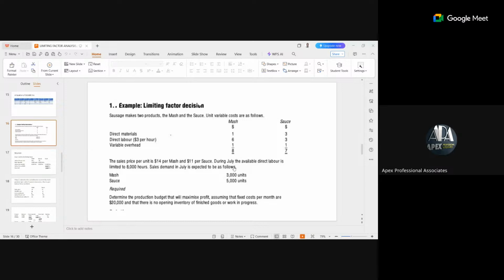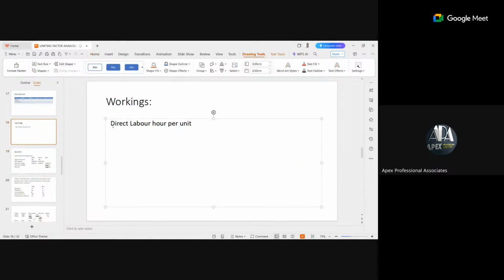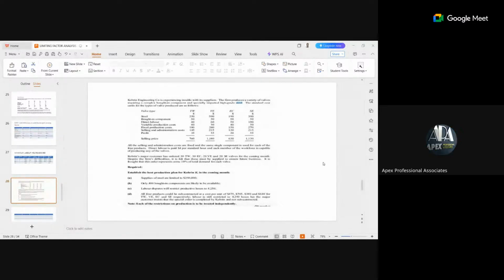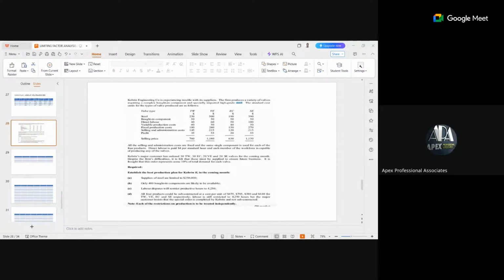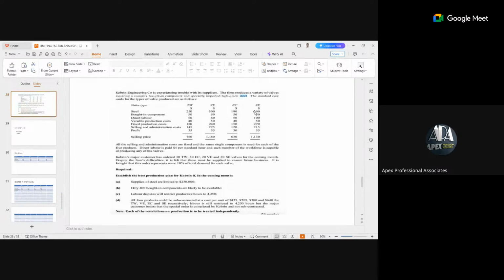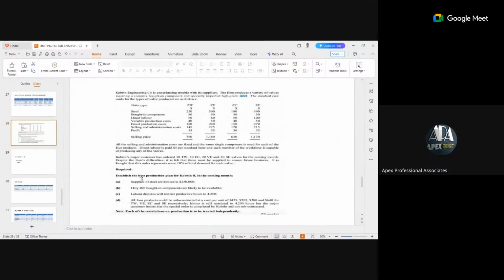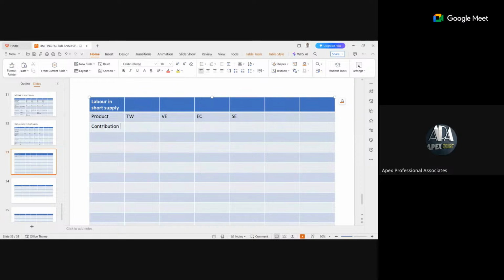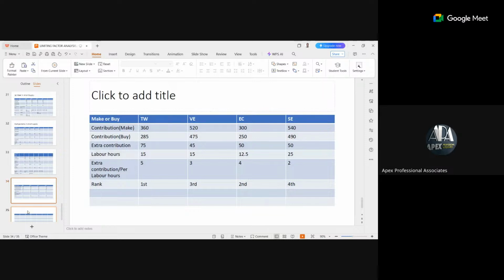PM MAY 2025 DIET, CLASS 7: (A) RECAP OF LIMITING FACTOR ANALYSIS (B) LINEAR PROGRAMMING